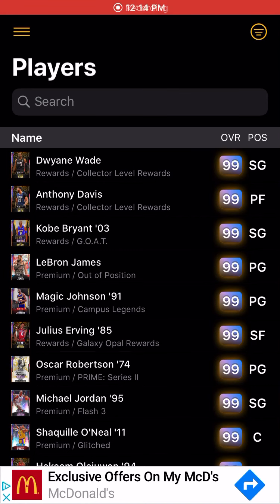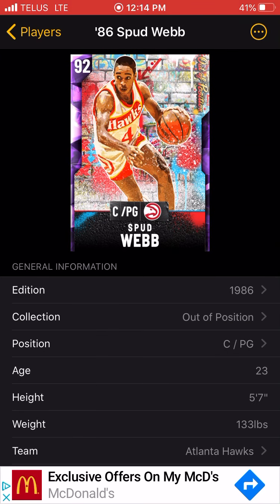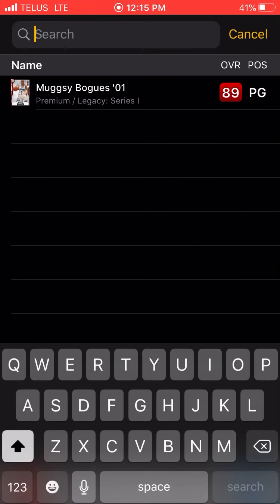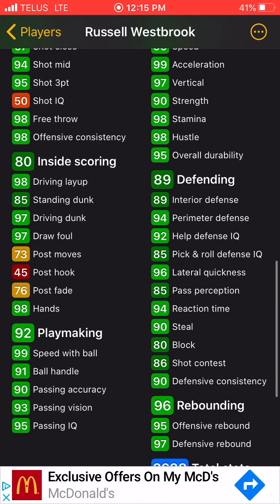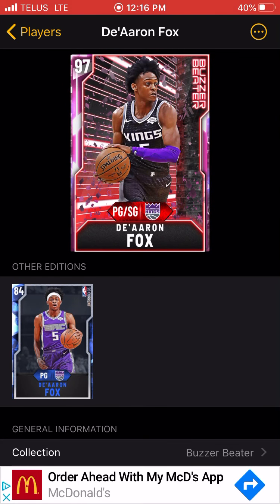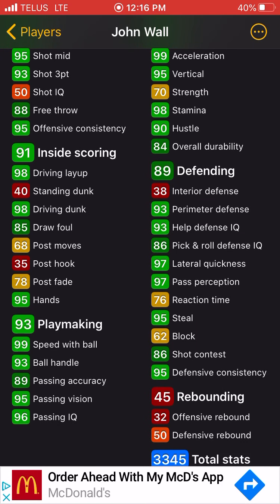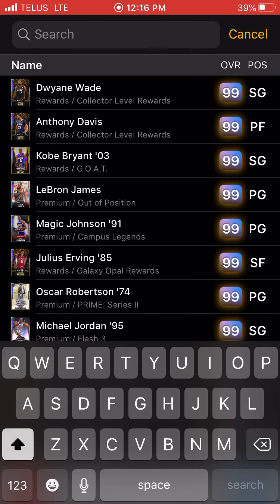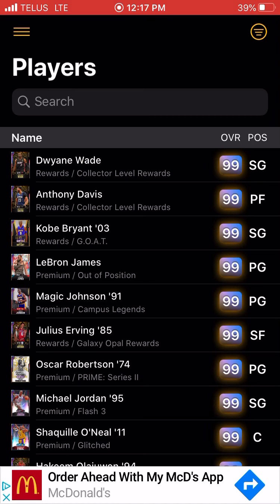TOP 5 FASTEST PLAYERS ON THE AUCTION HOUSE IN NBA2K20!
In today’s video I’ll be going over the top 5 fastest players that you can buy on the auction house according to MT Central!